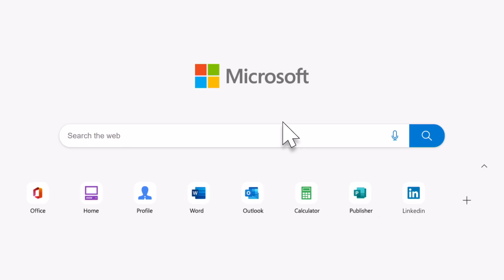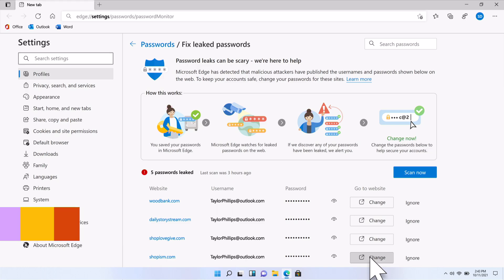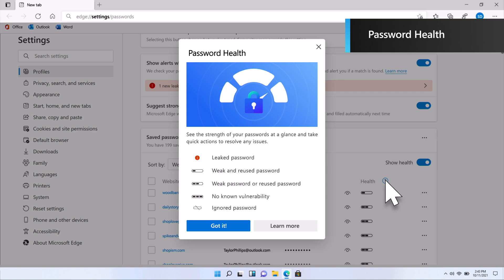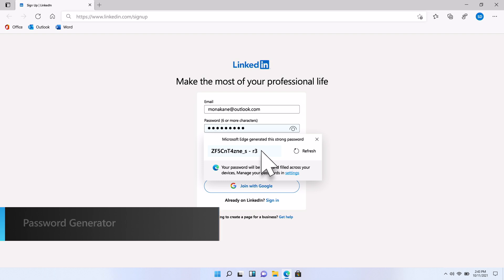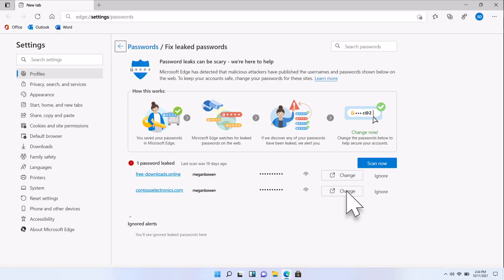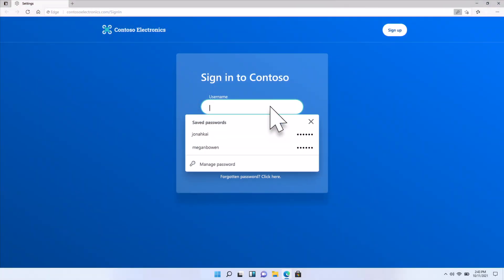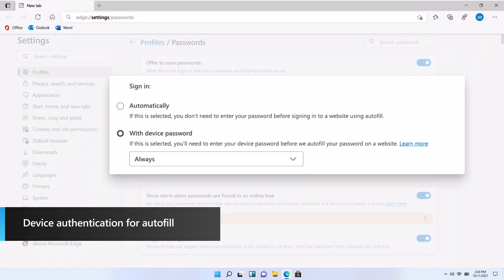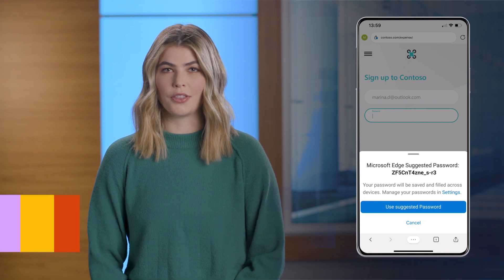Ignite | November 2021 | How to keep your passwords safe with Microsoft Edge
Join Mackenzie Teutsch, Product Marketing Manager, as she talks about all the password offerings in Microsoft Edge that help keep your organization secure.